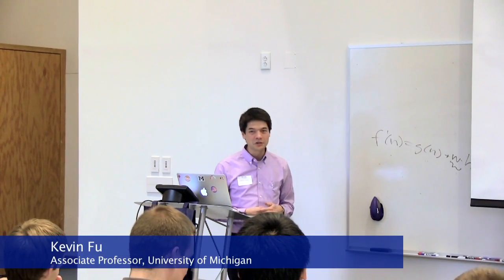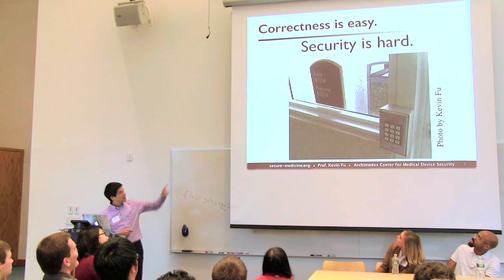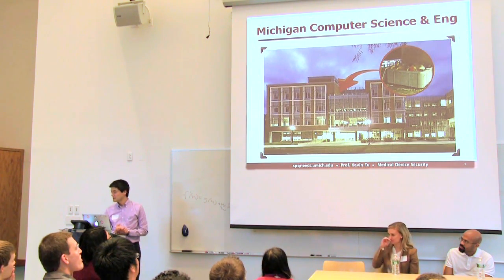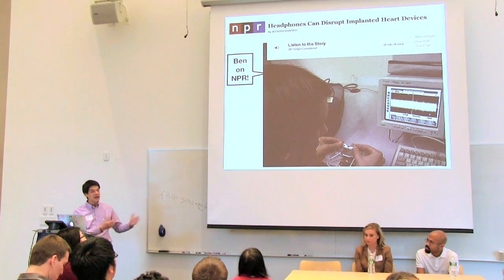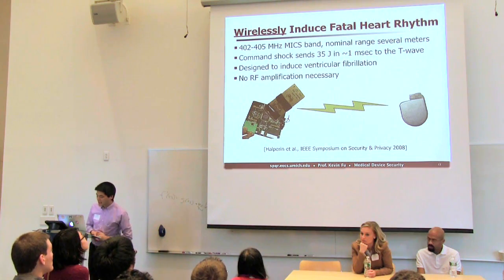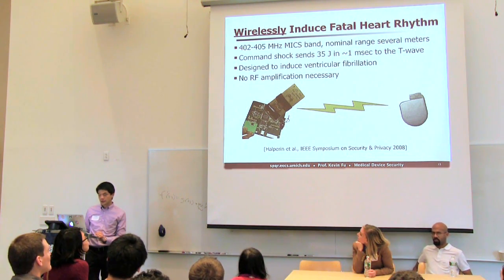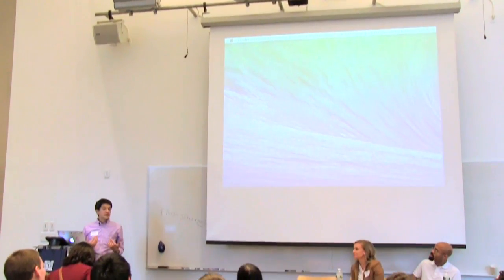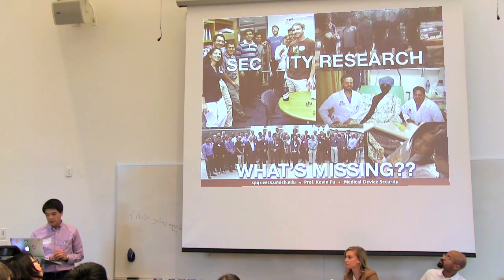Kevin Fu - Security and Privacy @ Explore Grad Studies in CSE Workshop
University of Michigan Prof. Kevin Fu speaks about his research in security and privacy at the Explore Graduate Studies in Computer Science and Engineering Workshop.